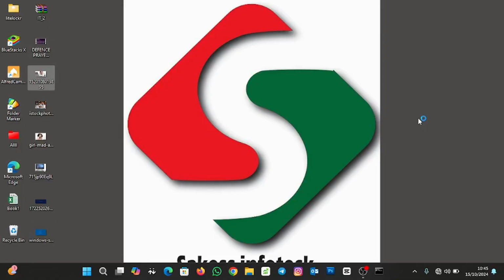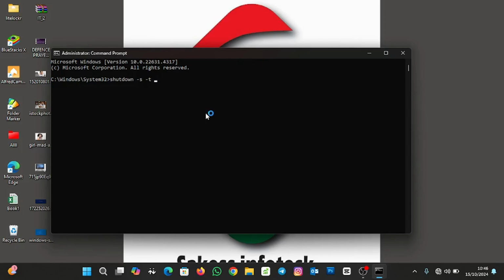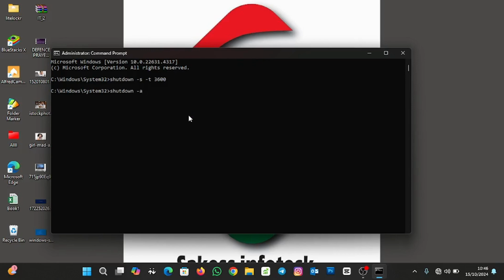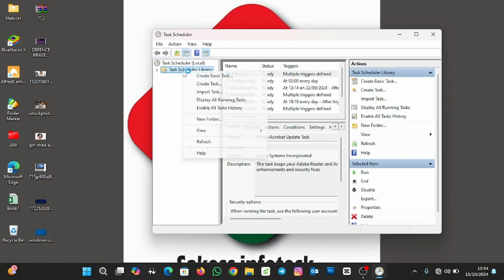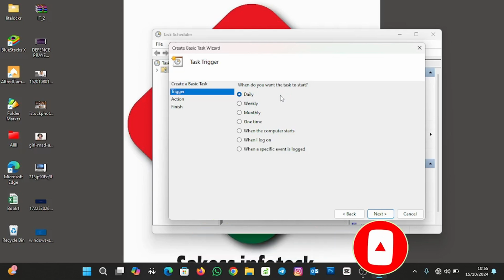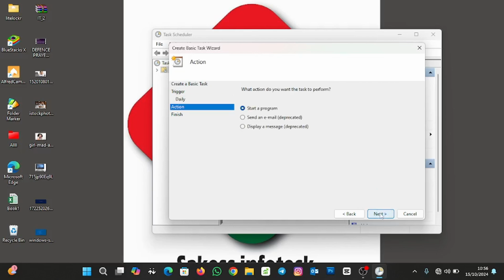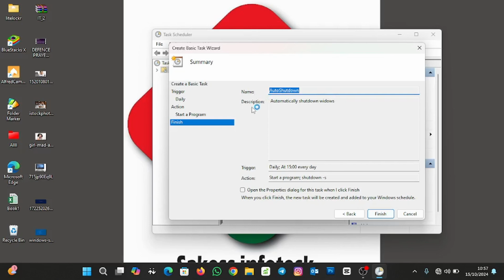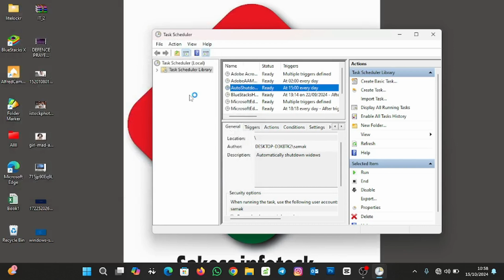I Automated My Windows Shutdown… It Feels Like Magic!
In this video, you’ll learn how to schedule an automatic shutdown on Windows operating systems (Windows 11). Whether you want to save power, ensure your system shuts down after updates, or schedule your PC to turn off after a specific time, this tutorial will show you how to do it in a few simple steps.

What you’ll learn:

How to use the "Task Scheduler" to automate the shutdown process.
A quicker method using the Command Prompt or Run dialog.
Customizing shutdown time and frequency for your needs.
Steps covered include:

Accessing Task Scheduler and creating a new task.
Setting up a shutdown trigger based on a timer or specific time.
Entering the correct shutdown command.
How to use shortcut commands for quick shutdown scheduling.
This video is perfect for users of all levels looking to automate their PC shutdown process.

Timestamps:

00:00 Introduction
00:40 Method 1: Task Scheduler Setup
03:10 Method 2: Using Command Prompt/Run
05:20 Testing & Adjusting Shutdown Time
06:30 Conclusion & Tips